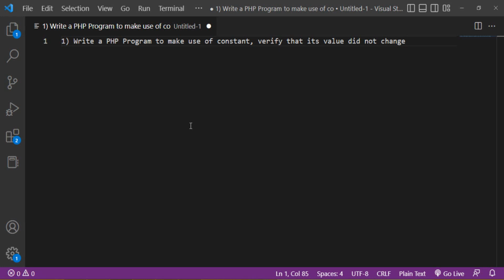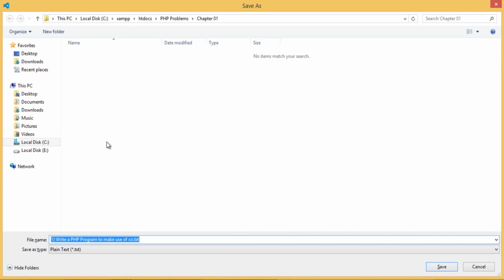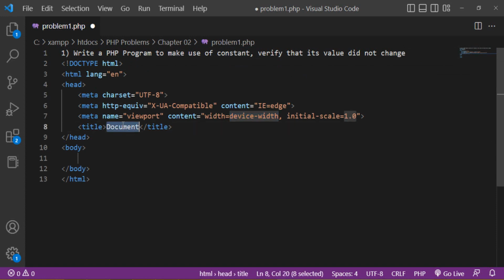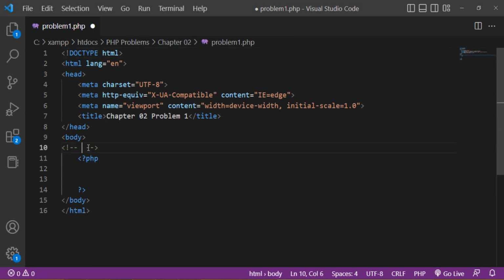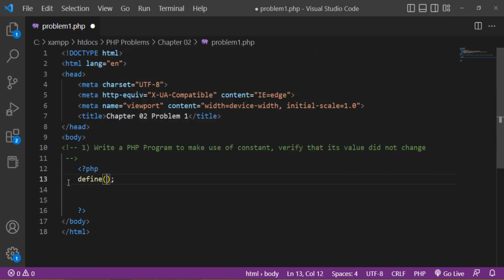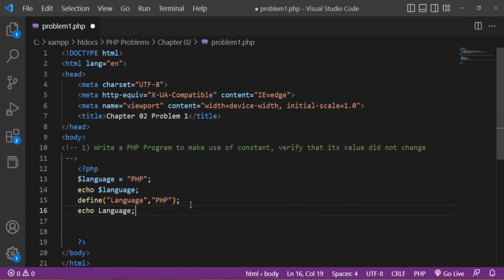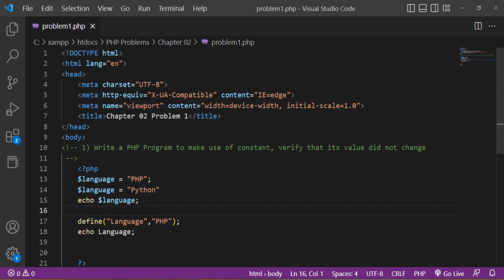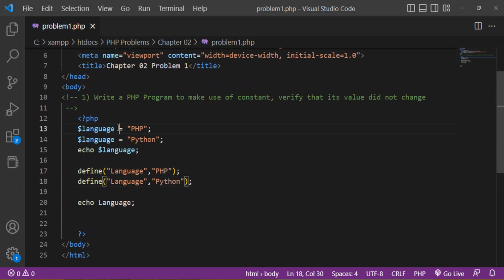Amazing | Learn PHP with 60+ Exercises for Web Development Chapter 01/10 Lec 05